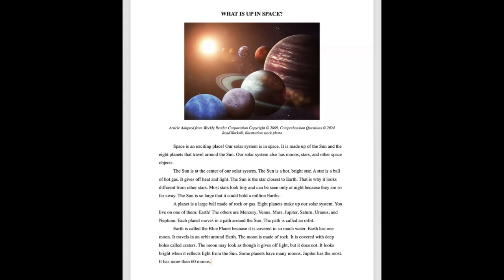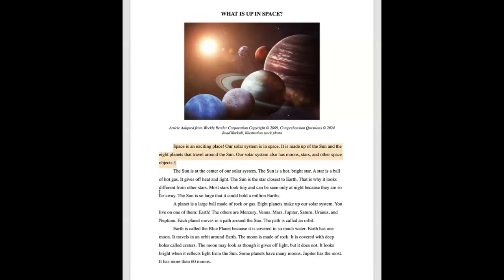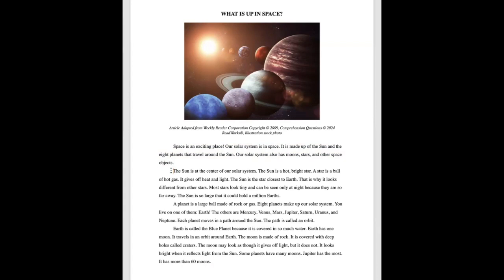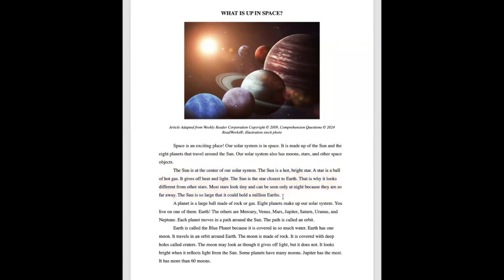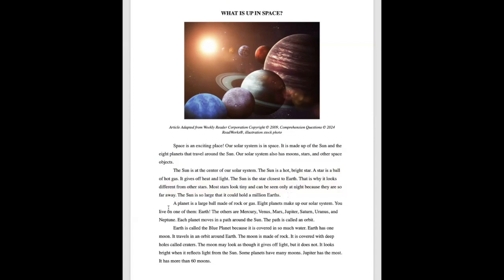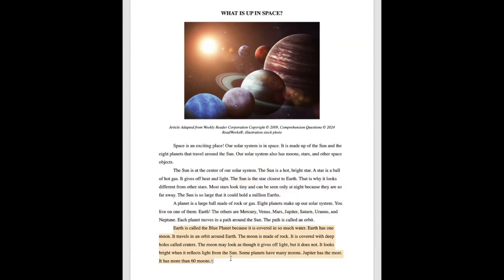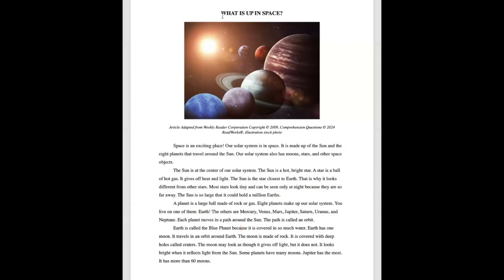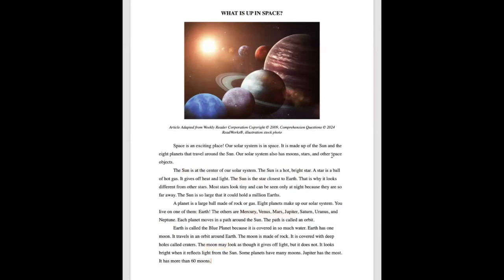Easy trick to find a MAIN IDEA STATEMENT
In this video you will learn how to find a main idea statement in a basic level text. For more tips and tricks on how to write in English follow these links: Writing in English Facebook